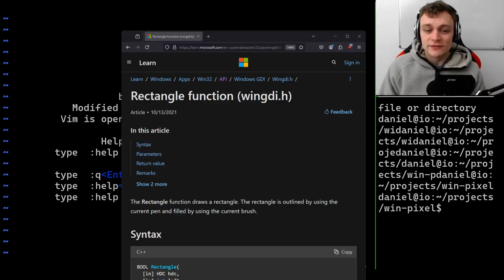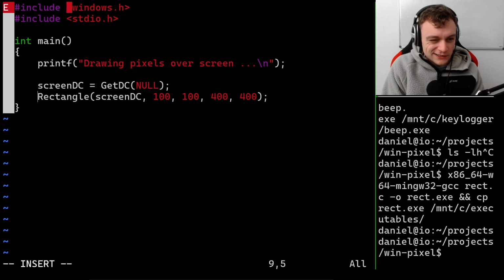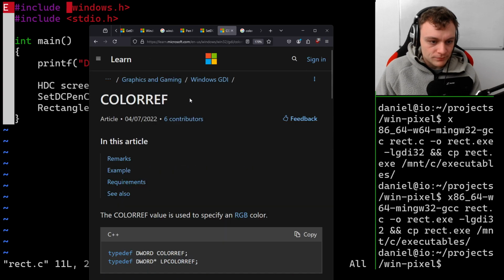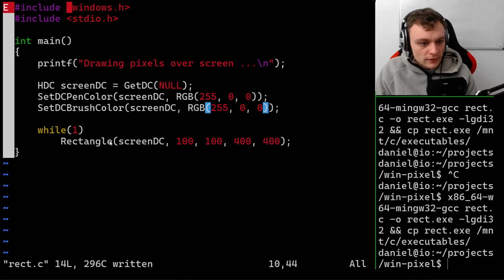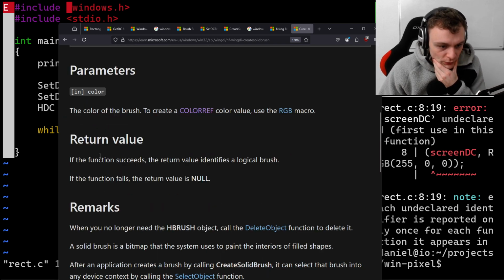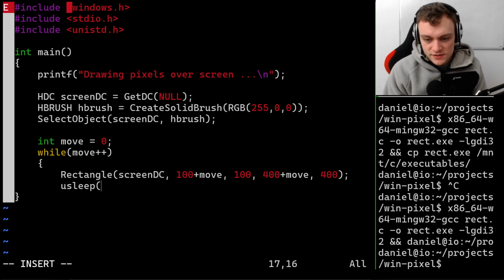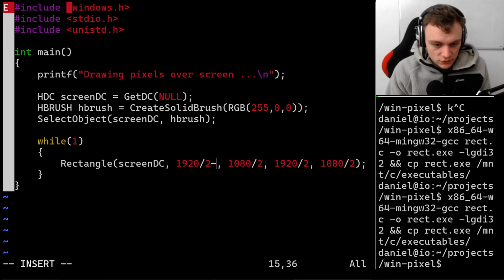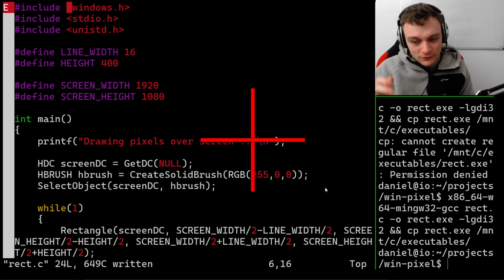Coding Graphics in C for Windows OS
Drawing a rectangle to the raw screen, without any windows, just setting pixels on the graphics driver, using windows API. We end up drawing a screen overlay crosshair.